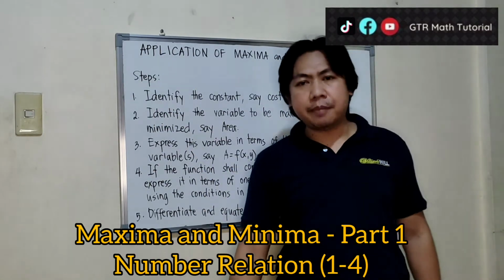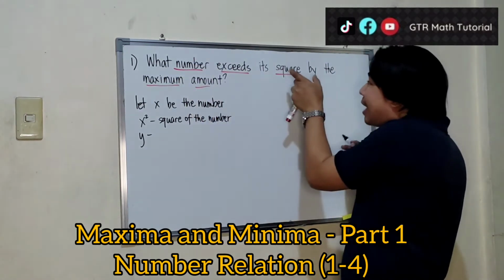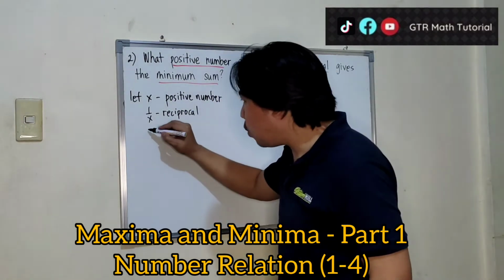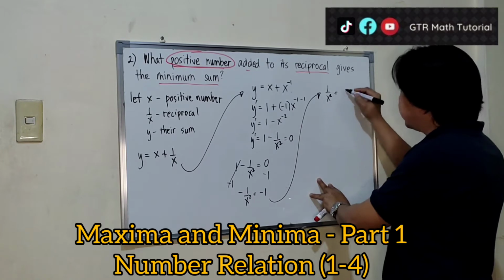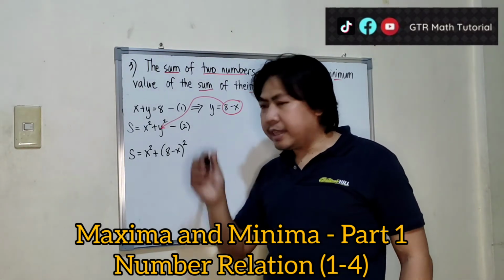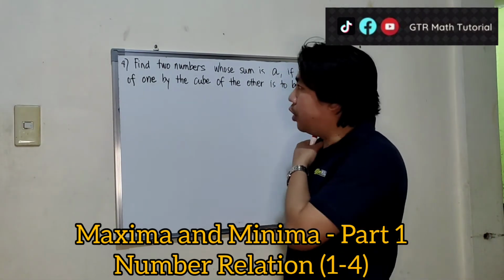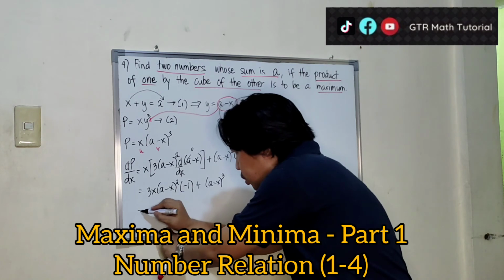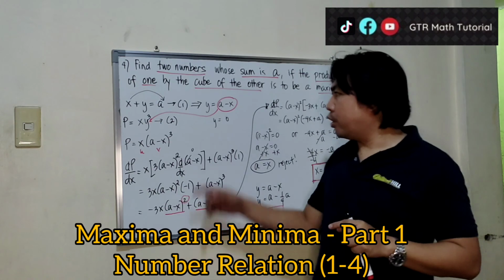Application of Maxima and Minima - Part 1 (1-4) Number Relations